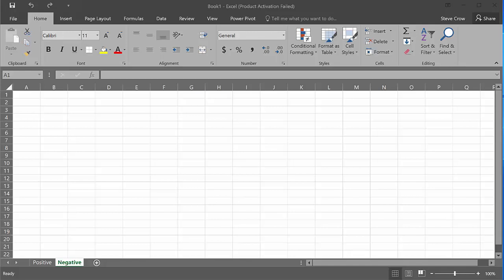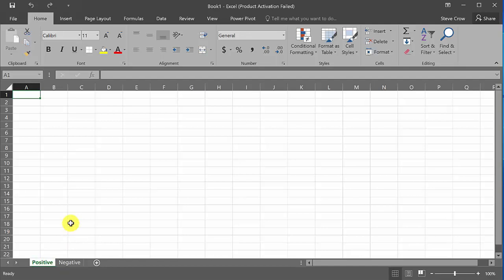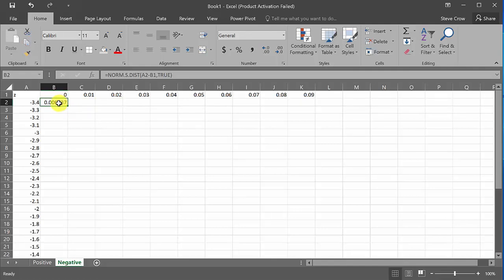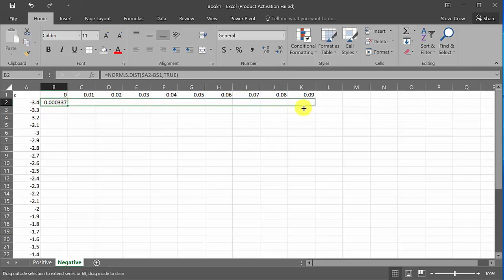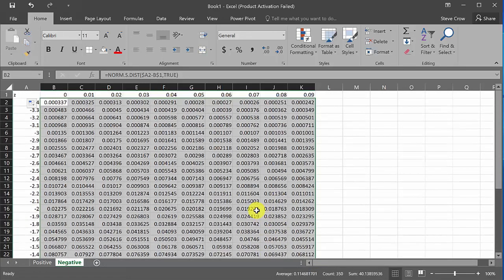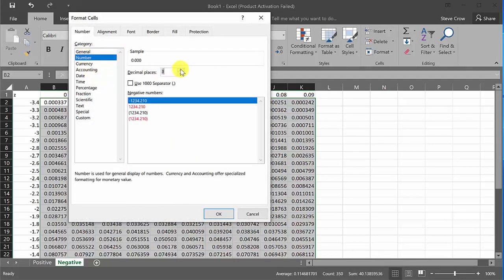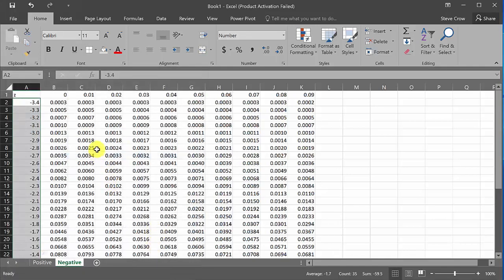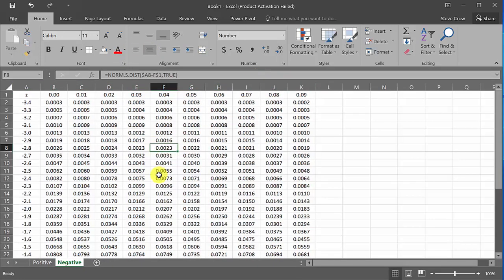Excel - How To Create A Z-Table In Excel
This video shows how to create a z table in excel.